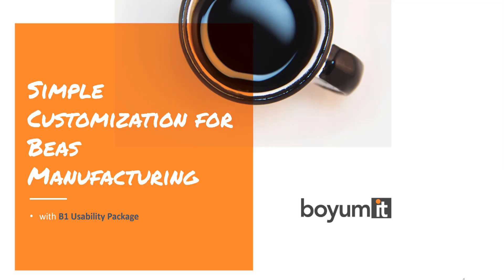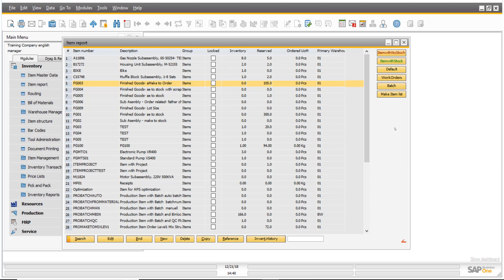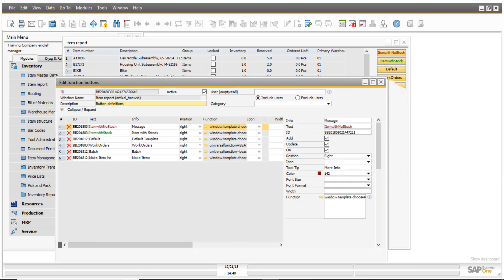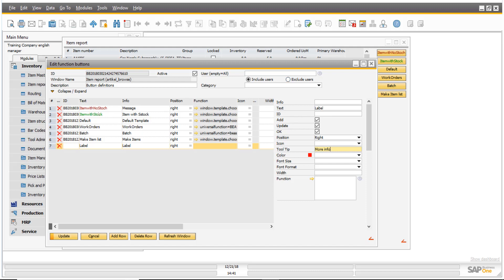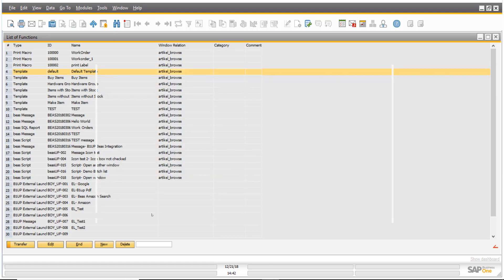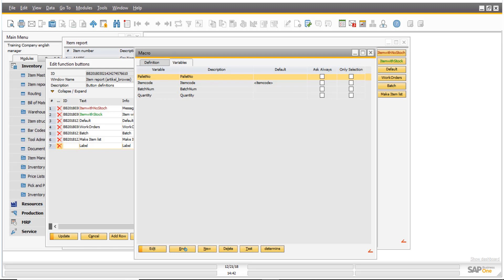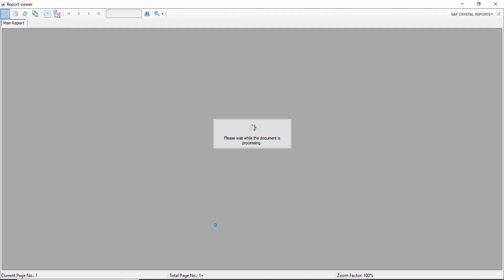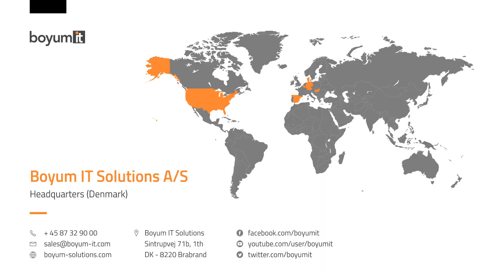How to create a Print Macro button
In this video we will show you how to link a Beas Manufacturing print macro to a function button to save time.

SImple customization for Beas Manufacturing with B1 Usability Package